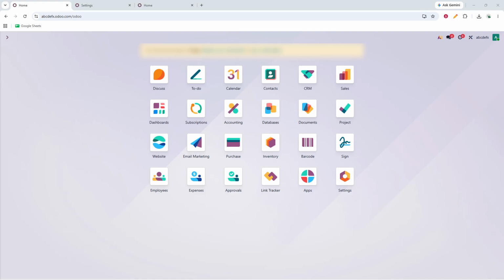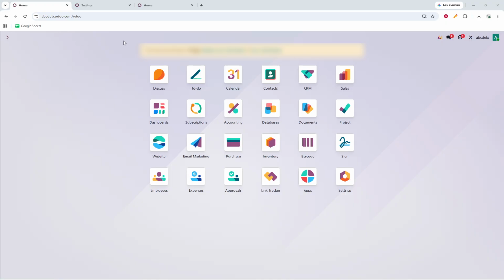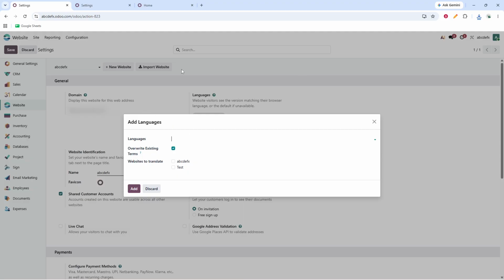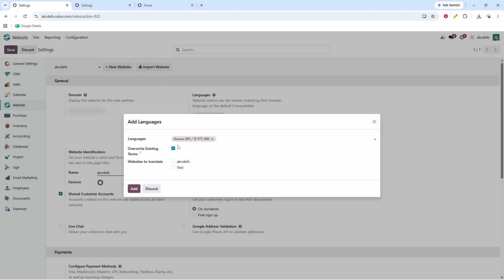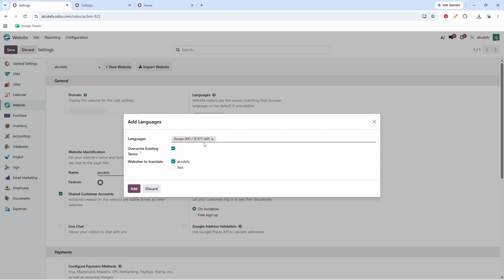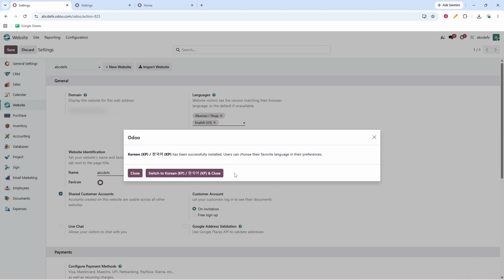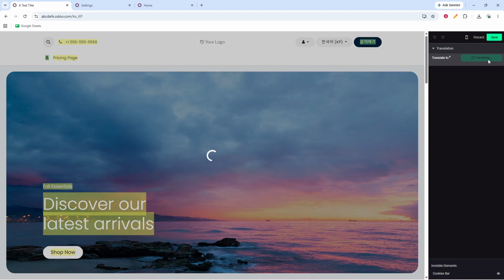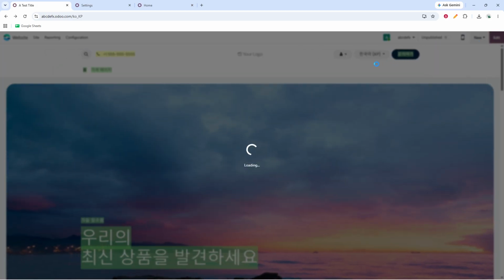How To Set Up A Multi-Language Website In Odoo (Full Guide 2026)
In This Full Odoo Tutorial, You’ll Learn How To Set Up A Multi-Language Website In Odoo In 2026. A multilingual website can help businesses reach international customers, create localized experiences, and expand their online presence into new markets.

We’ll walk through language configuration, website localization, translated pages, and important considerations for managing multilingual website content.

🔹 What You’ll Learn:
* How To Enable Multiple Website Languages In Odoo Website
* How To Add And Configure Languages For An International Business Website
* How To Translate Website Pages, Navigation, And Important Customer-Facing Content
* How Multilingual Websites Can Improve International SEO And Customer Experience
* How To Organize Website Content For Different Languages And Target Markets
* How To Manage Language Switching And Localized Website Experiences
* Common Multilingual Website Configuration And Translation Issues To Avoid

💡 Pro Tip: Translate important customer-facing pages first, including product, service, pricing, contact, and checkout pages. Keep each translation accurate and consistent with your brand messaging rather than relying on incomplete machine translations.

By The End Of This Video, You’ll know how to create a multilingual Odoo website. You’ll also understand how website localization can support international SEO, lead generation, ecommerce, and global business growth.